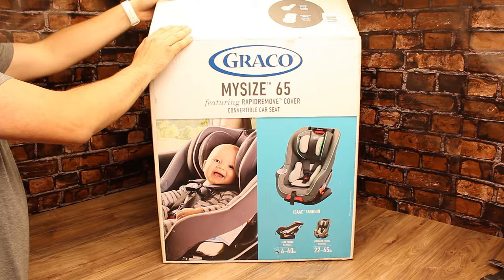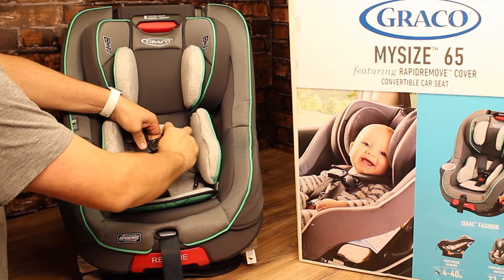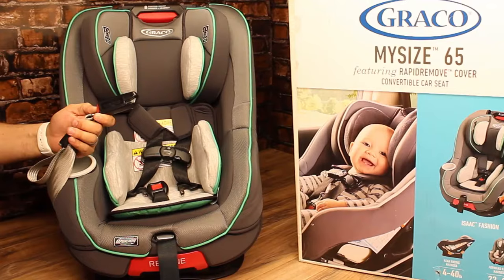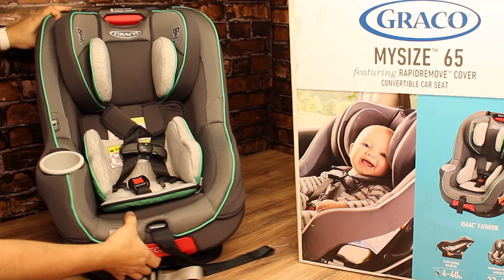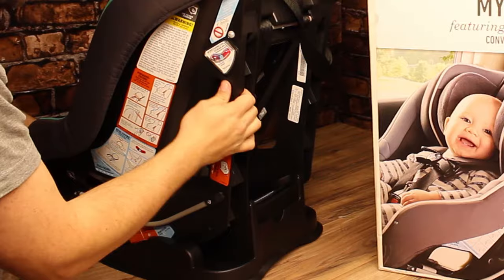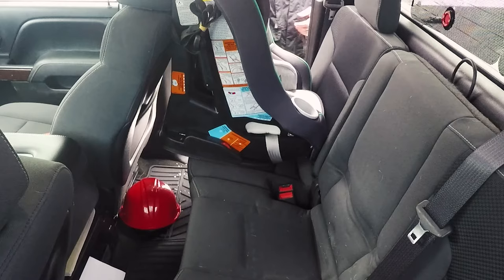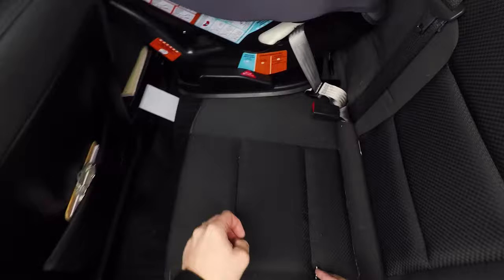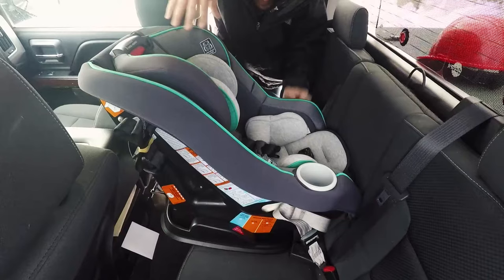Graco MySize 65 UNBOX & INSTALL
This is an unboxing and installation of the Graco MySize 65 Convertible Car Seat. I purchased this and installed it in my 2015 GMC Sierra Extended Cab full size truck